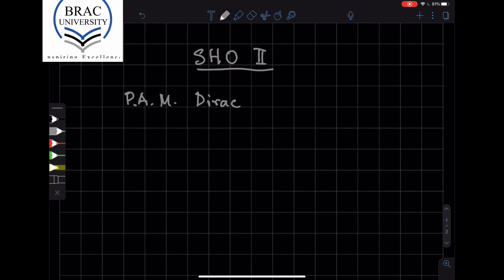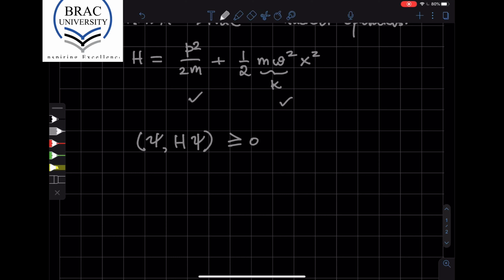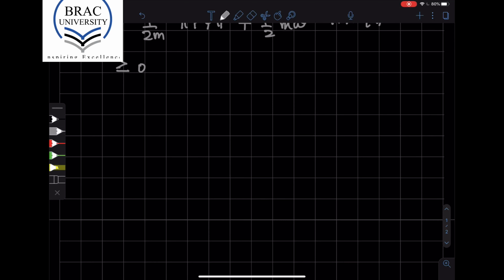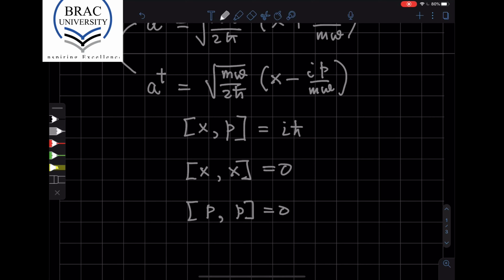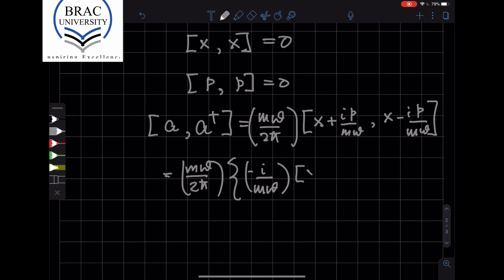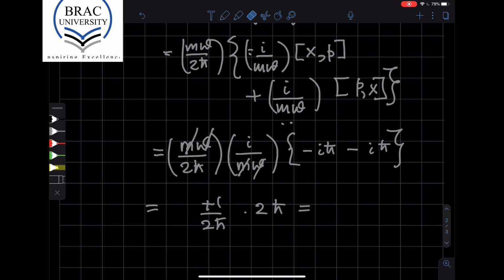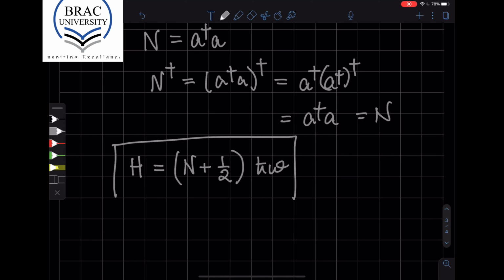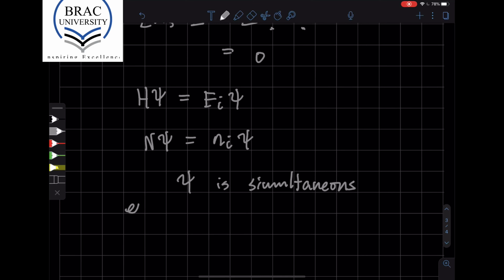Q1+L12V1: Simple Harmonic Oscillator II